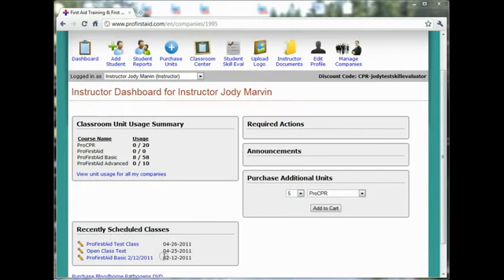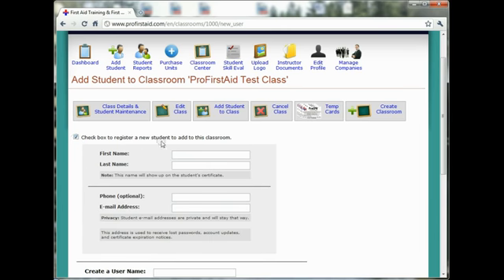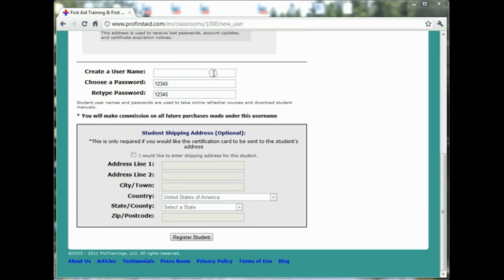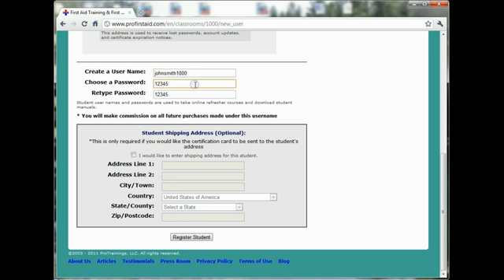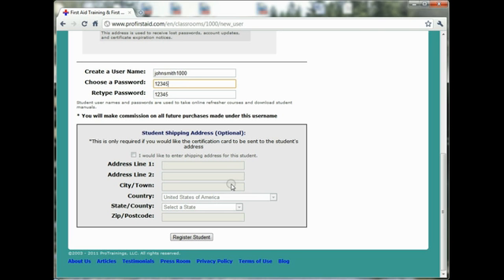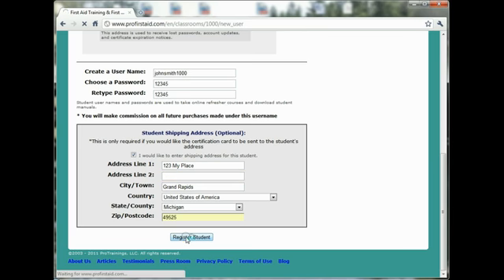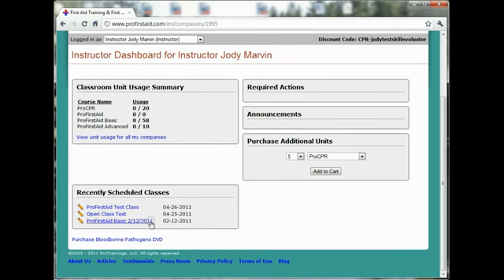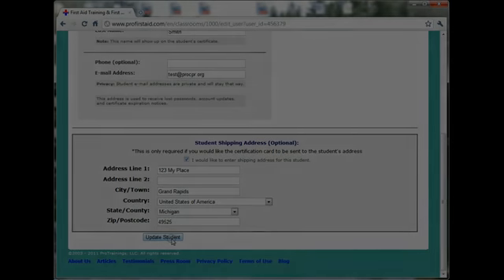4-Instructor Training- How to Register Students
Video created by ProTrainings.